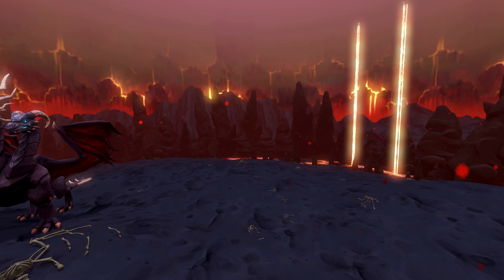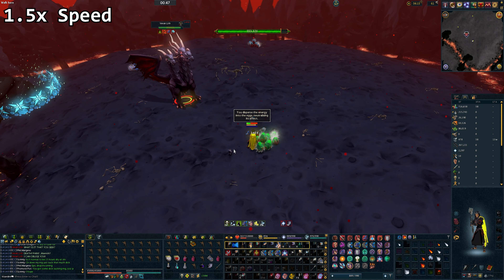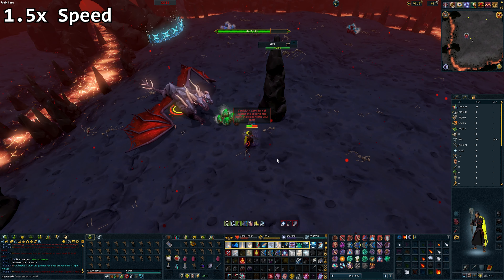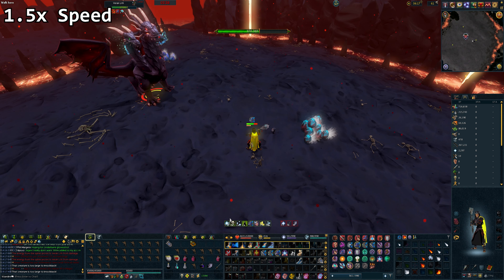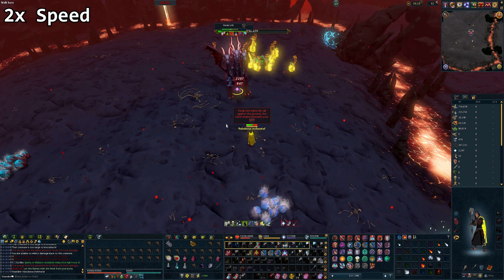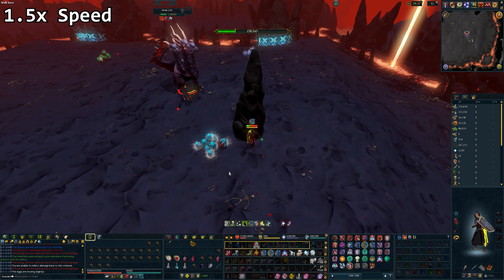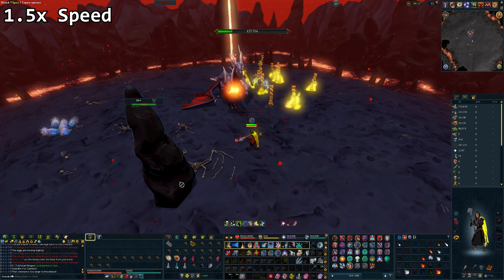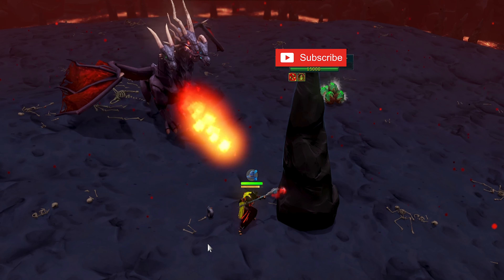Verak Lith Using Basic Gear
Verak Lith is the Second boss you face within The Dragonkin Laboratory also known as Elite Dungeon 2(ED2).

Gear Used - Full subjugation, Un-augmented legs, Un-augmented chaotic staff, Falador shield for resonance switch. The Bloodfury Amulet could be comfortably replaced with the reward necklace from the 'One of a Kind' Quest (Dragon Rider Amulet). Everything else could be changed without any major consequence. Better gear will make it easier and help obtain a quicker kill. However, a kill is a kill and this is aimed at helping those who have yet to get a kill or struggle with the boss.

This video aims to help players who have yet to defeat Verak Lith within the Dragonkin Laboratory for fear of the difficulty or gear.

Black Stone Dragon - Coming Soon!